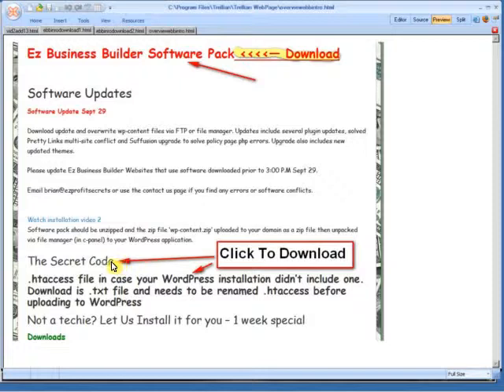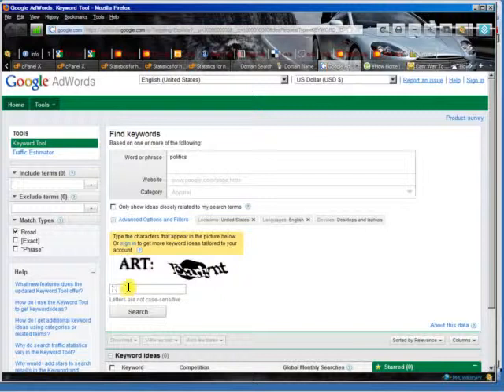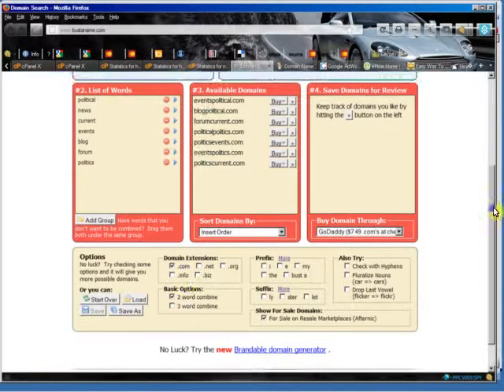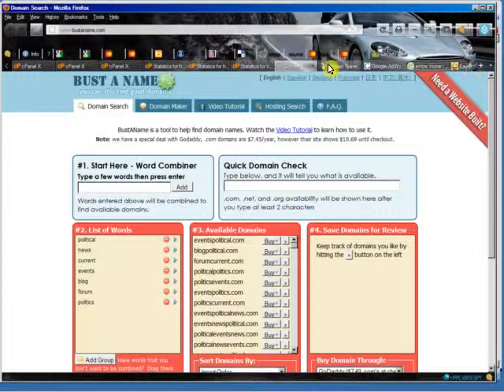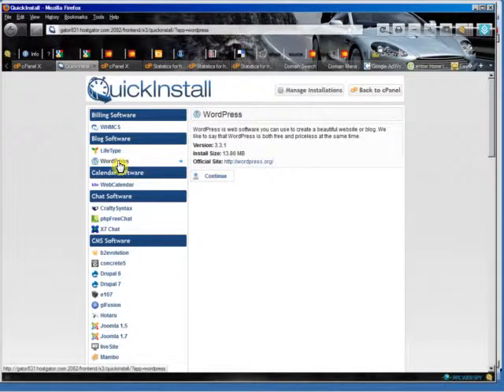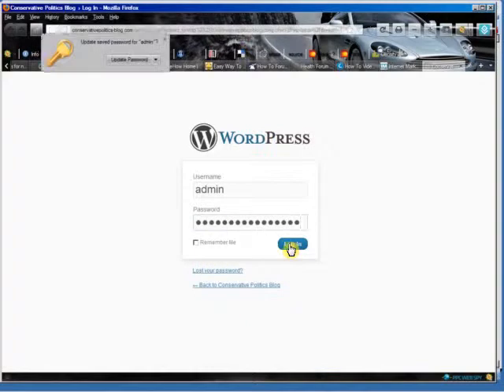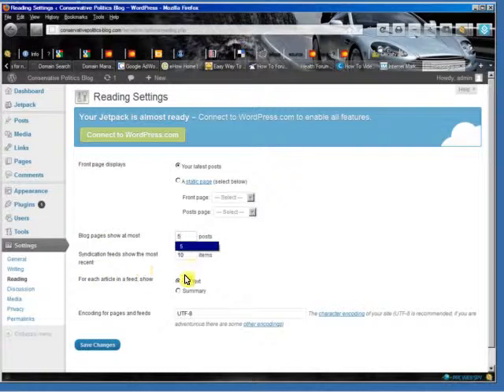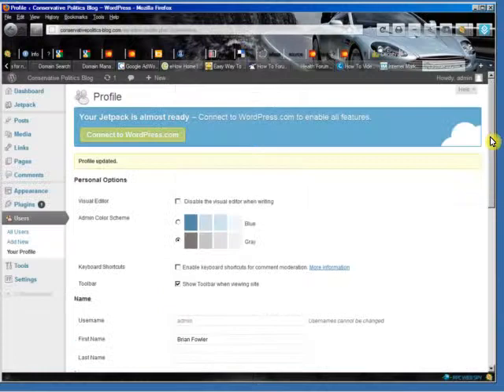Installing Wordpress With Multisite and Ez Business Builder Part 1.FLV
- How to install wordpress to include the 4 pillars of success for any business which include 'products,services or information in huge demand', 'technology and outsourcing to automate and save tremendous amounts of time', 'effective monetization or sales funnel', and 'TRAFFIC'.